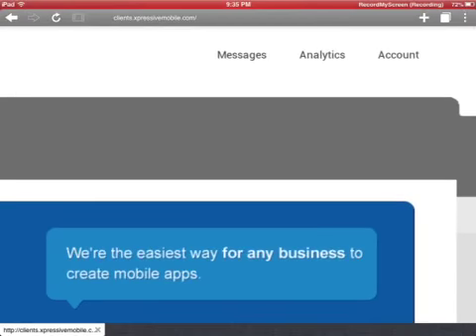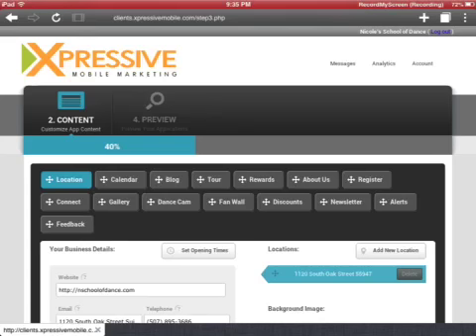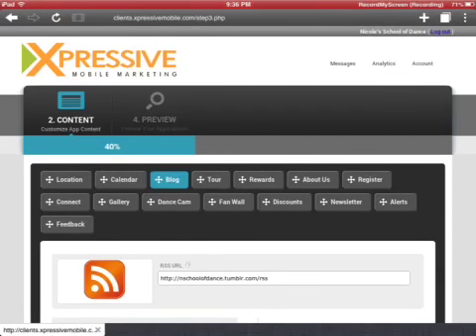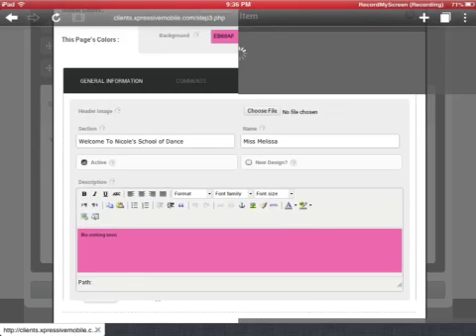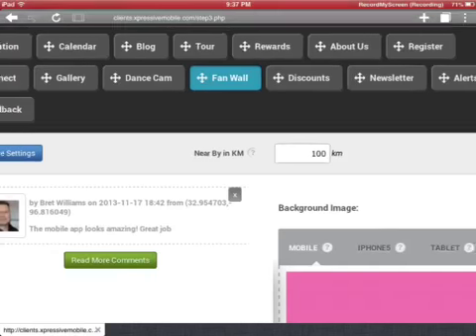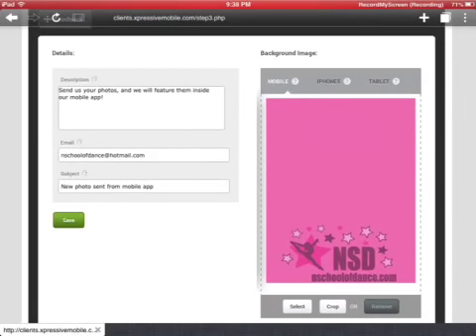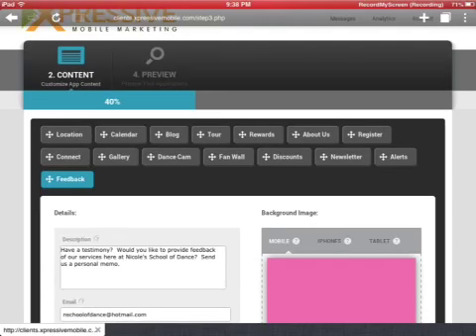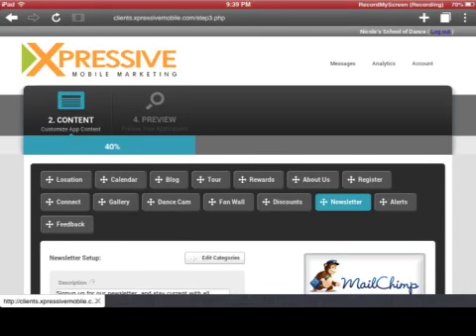Mobile App Training - NSD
Contest access